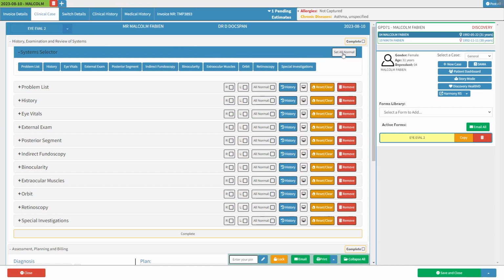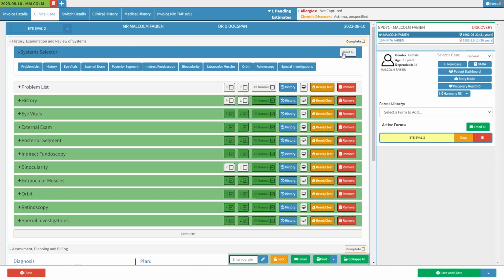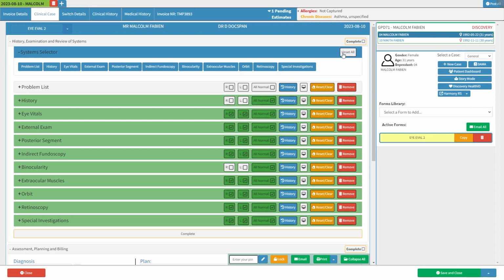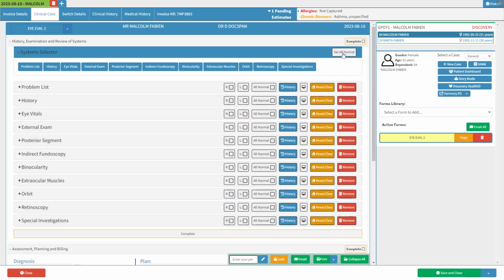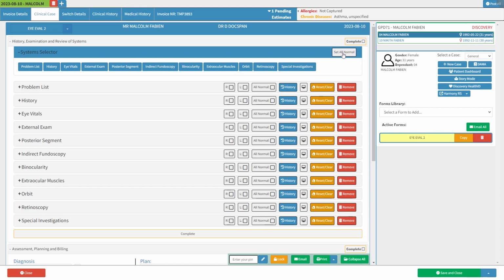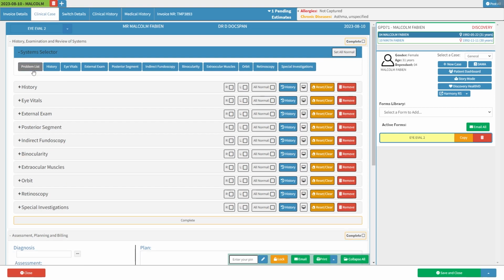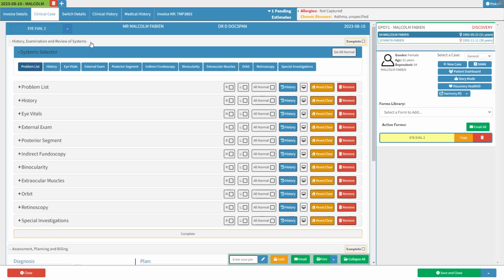GoodX Web App - Eye Eval 2: Systems Selector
▶ Goal of Tutorial Video:
The goal of this video is to show you Eye Eval 2: System Selector.

▶ Timestamps:
0:00​ - Introduction
0:12 - Eye Eval 2 Form
1:15 - Outro